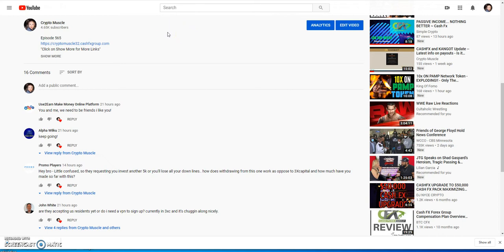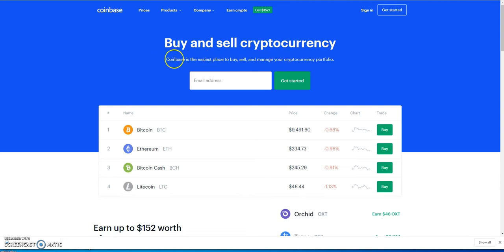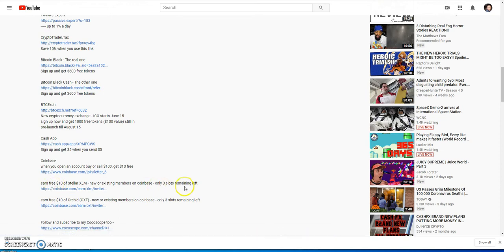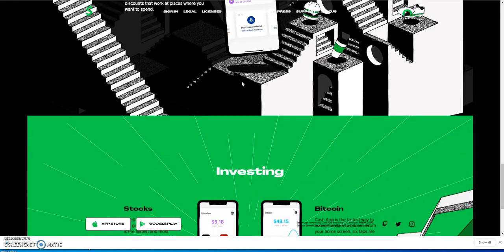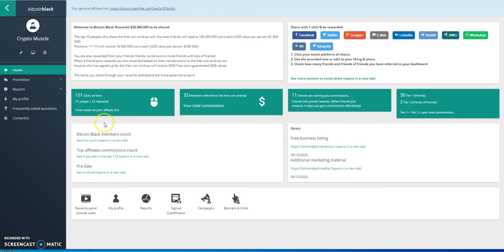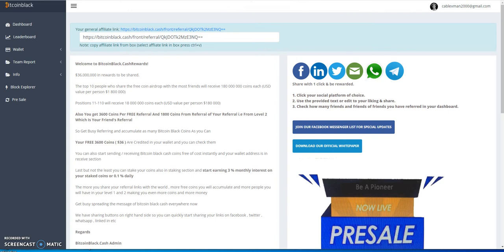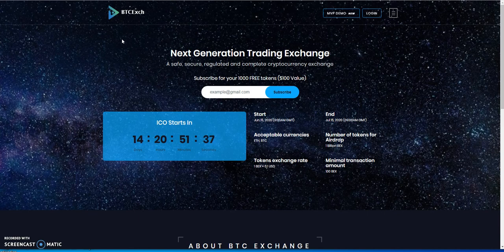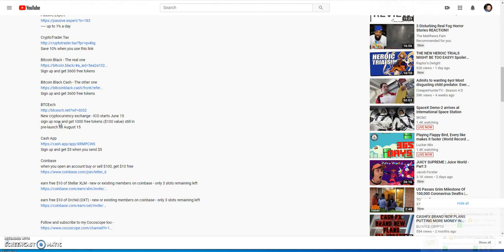Cash App, Coinbase, Free Alts- Stellar XLM and Orchid OXT and more for Bitcoin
Episode 566

earn up to 3x on passive income - no binary or matrix

earn up to 1.4% daily and more

KANGOT - could be the next CASHFX!

Sign up and get 3600 free tokens

New cryptocurrency exchange - ICO starts June 15